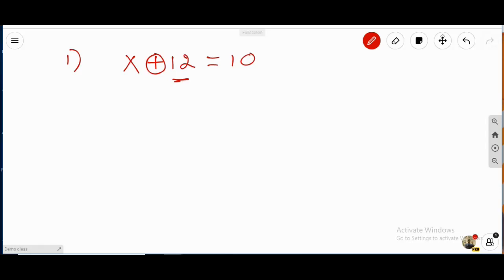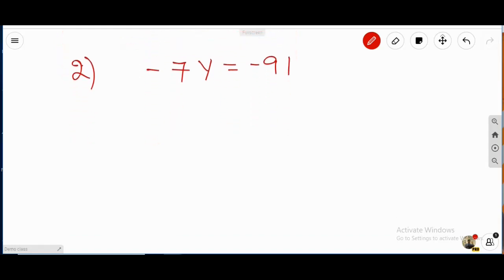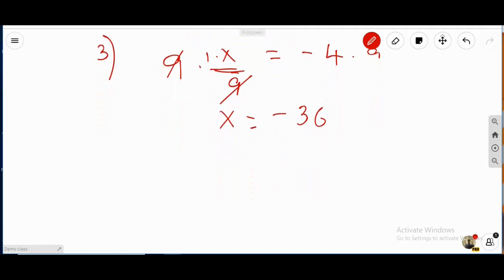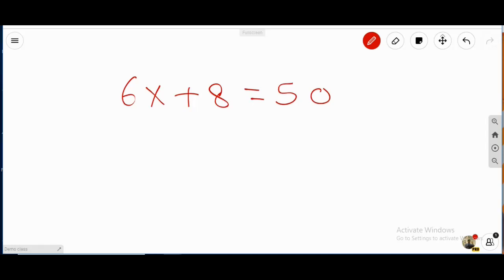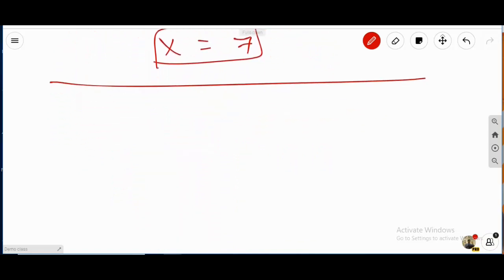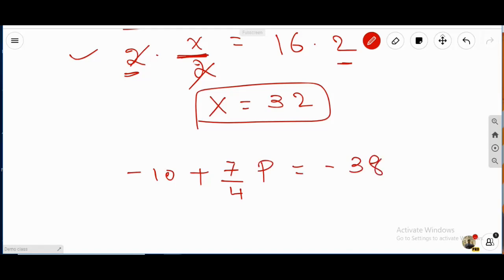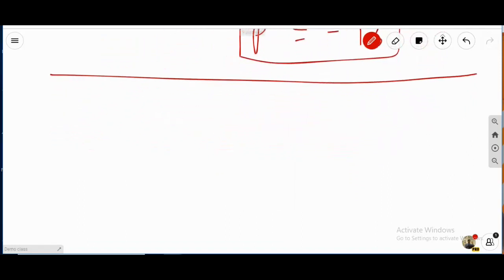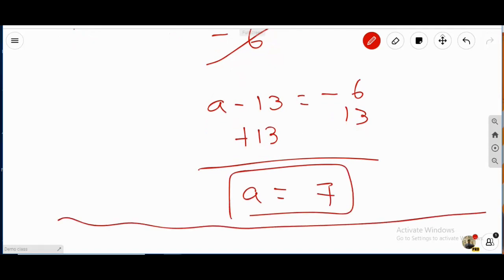Solving One And Two Step Equations